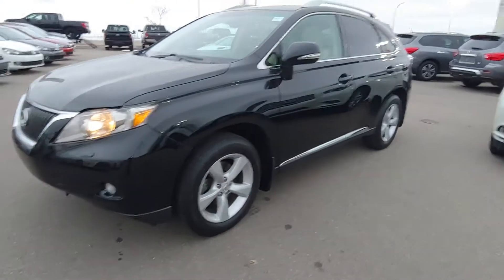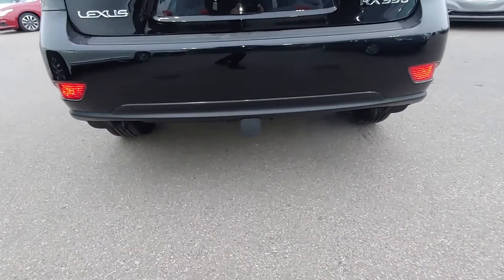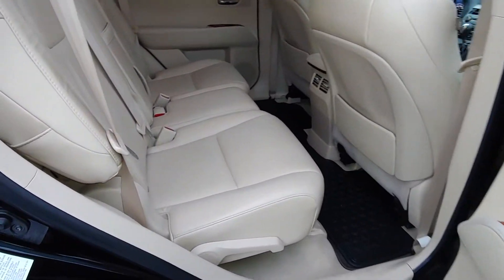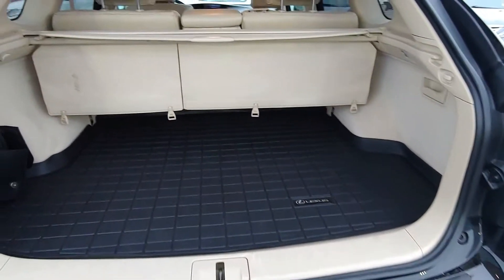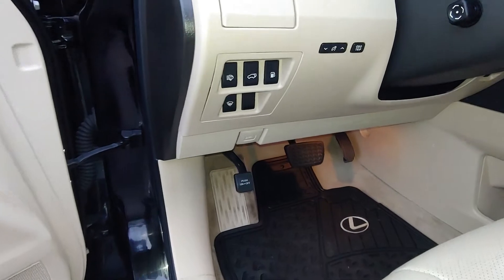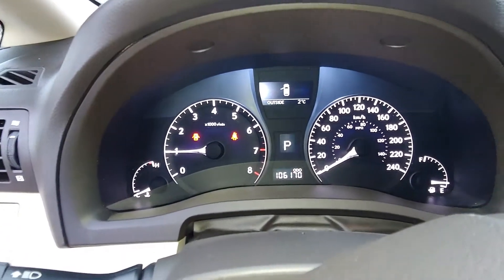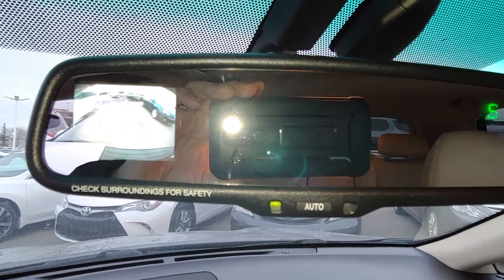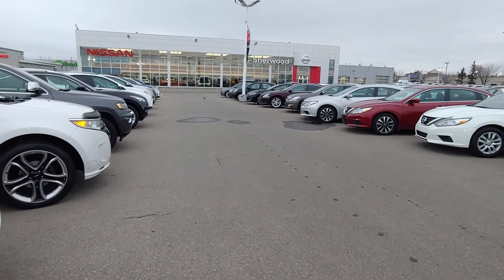2010 Lexus RX350